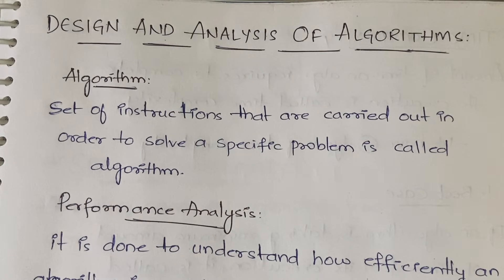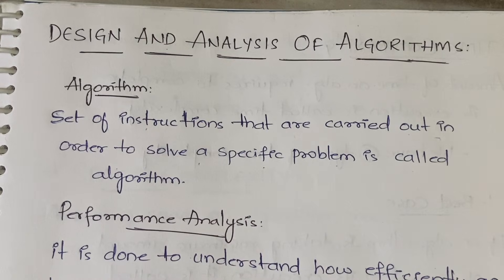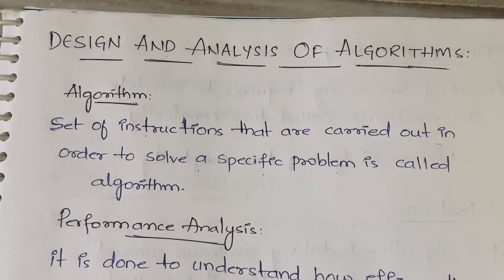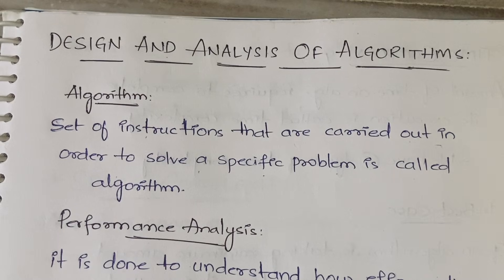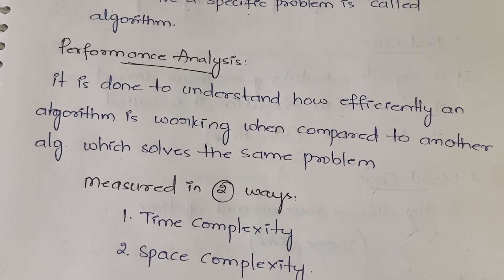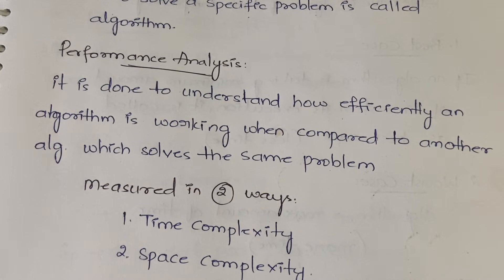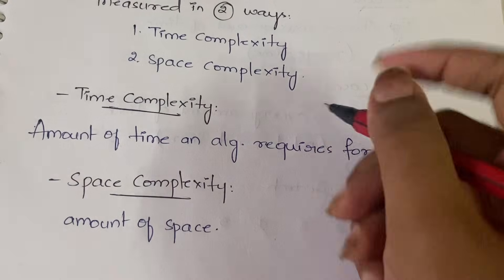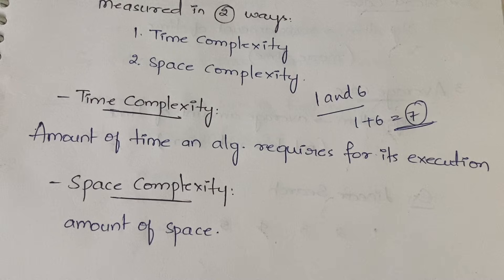1. Algorithms - Introduction, Performance Analysis |DAA